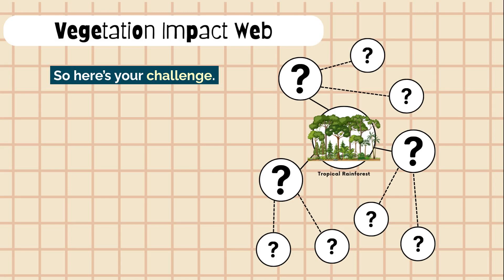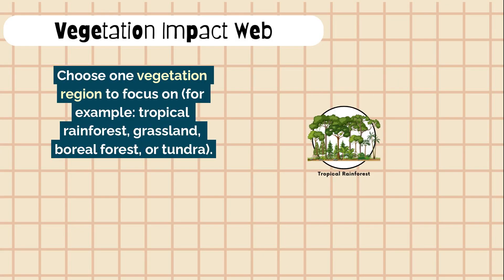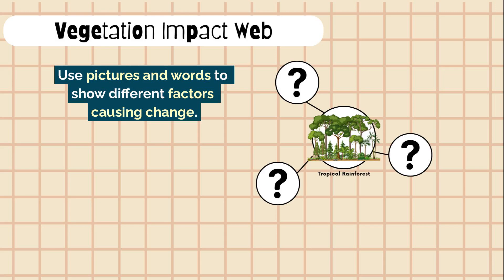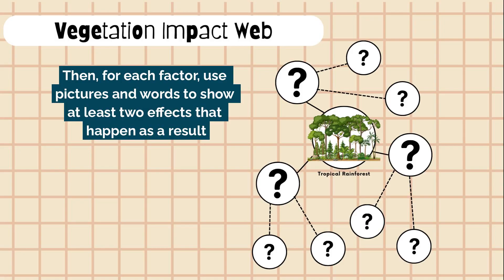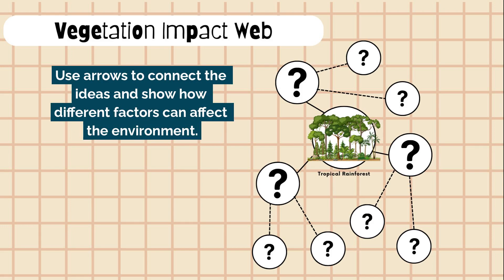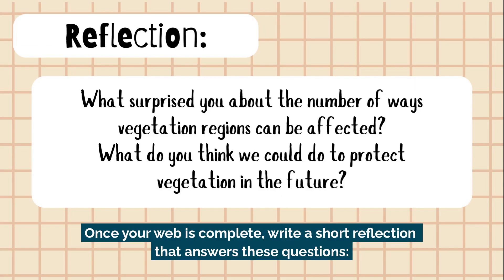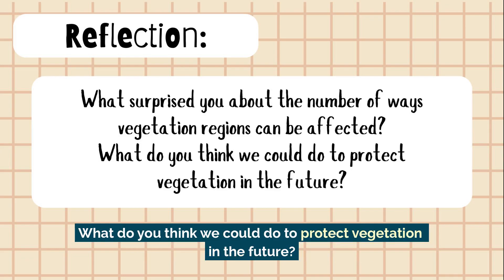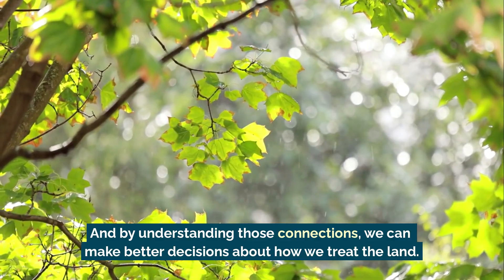Vegetation Regions Around the World | Geography Activity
Teachers! For a free worksheet package to accompany this video

Vegetation regions tell the story of place—climate, soils, altitude, and human choices. In this Grade 7 geography lesson, students explore rainforests, grasslands, boreal forests, and tundra, and investigate how natural processes and human actions change these systems.

From wildfires and drought to deforestation, monoculture, and invasive species, students trace how plants, animals, water, soil, and people are all connected. They’ll consider why protecting vegetation protects communities—and the planet.

Then, students build an Impact Web: starting with one vegetation region, they map at least two natural and two human drivers of change and show multiple effects using arrows, symbols, and concise notes—followed by a short written reflection.

📚 Aligned with Grade 7 Ontario Geography (Sustainability & Interconnections) and Language Curriculum
✏️ Thinking focus: Cause–effect analysis + reflection
🌿 Key terms: vegetation region, biodiversity, deforestation, erosion, invasive species, climate change

Watch now to untangle the web of change—and plan for healthier landscapes.